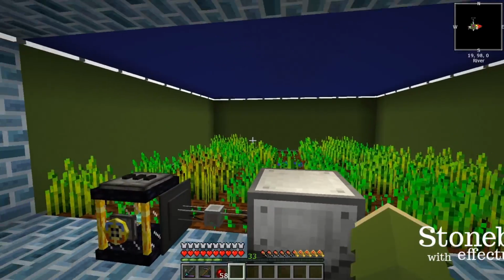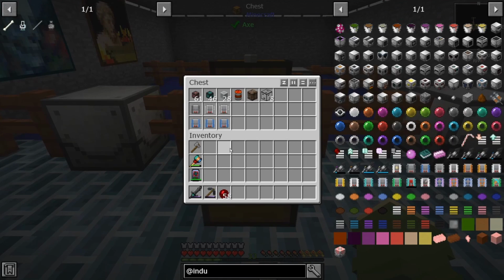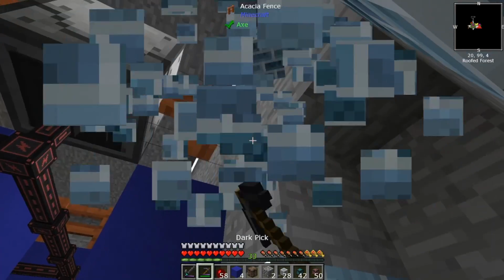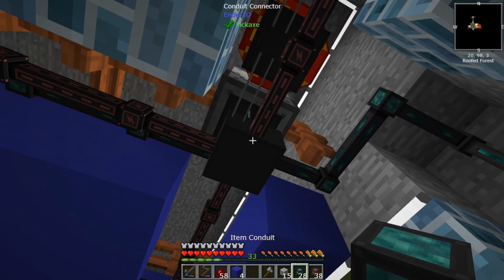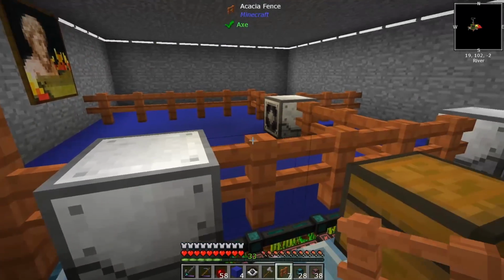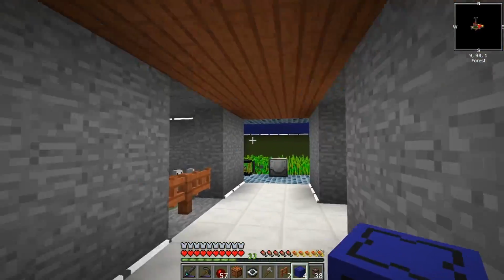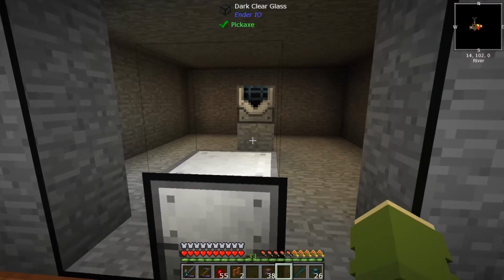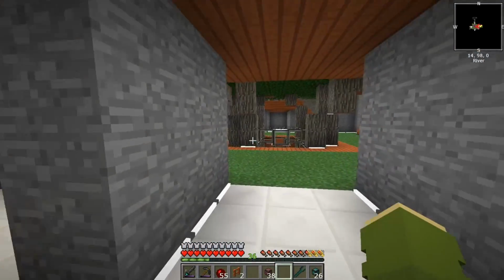Stoneblock 2 | Mob Duplicator | E17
With our wheat farm up and running, we can now use the wheat to breed some cows with the animal feeder.  Using a mob crusher to get some essence that we can then use in a mob duplicator.  Other machines in this setup include: animal baby separator, fluid tank, and fluid dictionary converter.